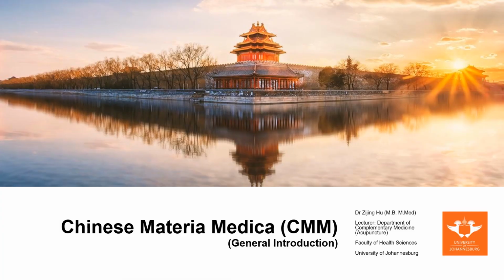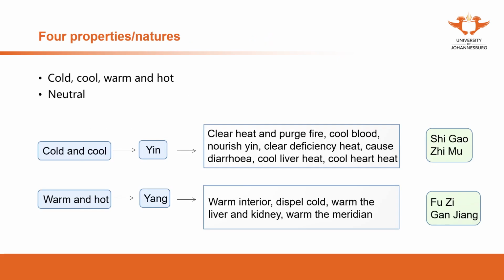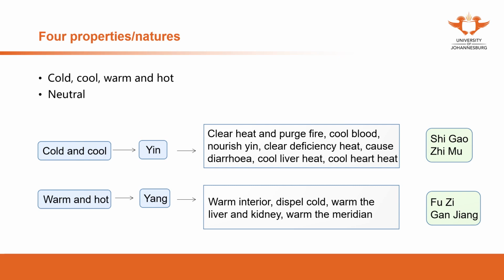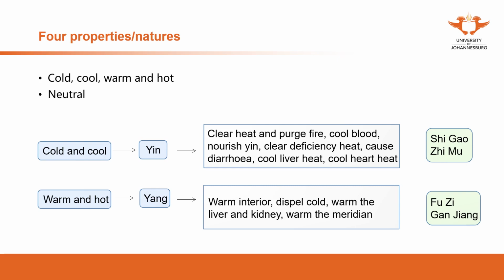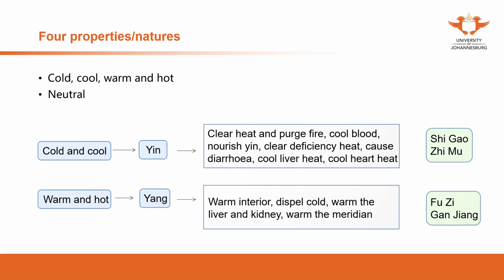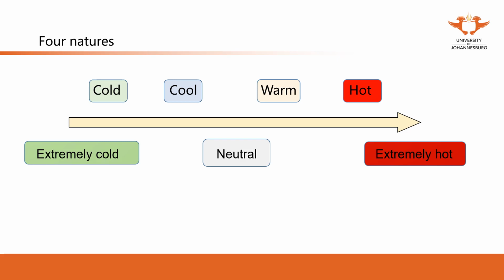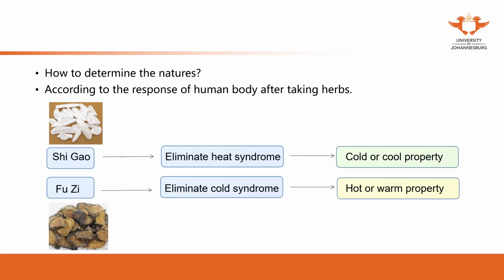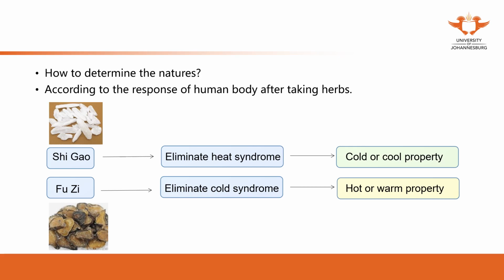238. UJ online lectures:4 General Introduction Four Propertiesnatures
238. UJ online lectures:4  General Introduction Four Propertiesnatures